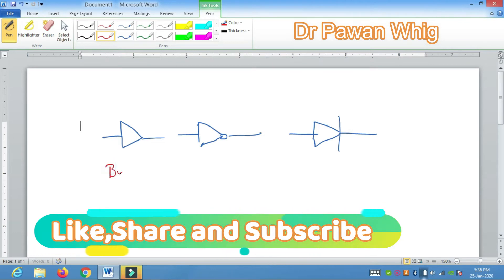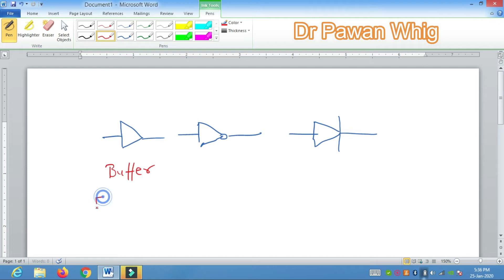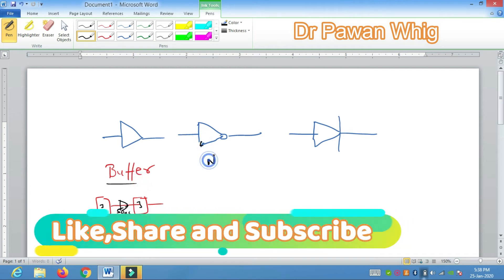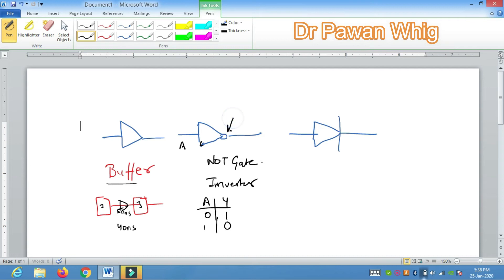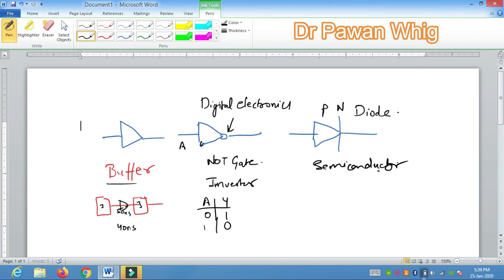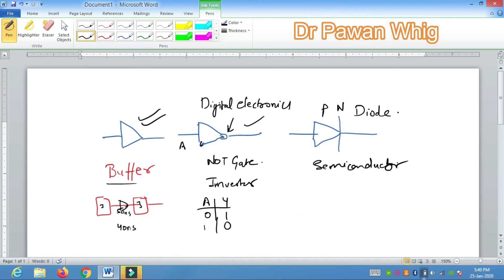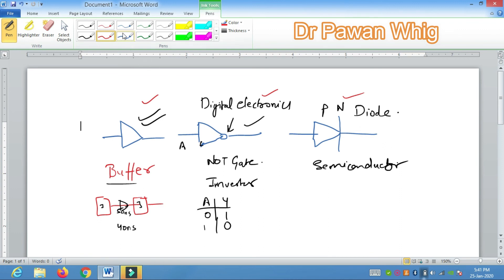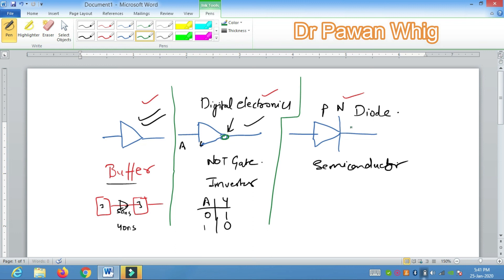Difference between Three almost same symbols| 5 Min ONLY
In this  Difference between Three almost  same  symbols video   how three  symbols   which look like same  are different from each other is explained  this is very important to learn the difference between  these three. Difference between Three almost  same  symbols

WHAT DOES NOT gate mean?
A NOT gate (also often called Inverter) is a logic gate. Each NOT gate has only one input signal. Logically with NOT gates, the input and the output swap, so if you input 1 it outputs as 0; likewise if you input 0 it outputs as 1.

What is buffer in digital logic?
A buffer, is a basic logic gate that passes its input, unchanged, to its output. Its behavior is the opposite of a NOT gate. ... Buffers are also used to increase the propagation delay of circuits by driving the large capacitive loads.

A diode is a semiconductor device that essentially acts as a one-way switch for current. It allows current to flow easily in one direction, but severely restricts current from flowing in the opposite direction.

00:00 - [ Content of first chapter ]
01:00 - [ Content of second chapter ]
02:00 - [ Content of third chapter ]
TechdoctorIN
1) Futuristic Versions of Artificial Intelligence (AI)
2) Lecture Series Artificial Intelligence (AI)
3) Tricks for Maths and Science
4) Practical Machine Learning
5) UseFul Facts
6) How To Do Ph.D. In Three Years
7) Lecture Series :Digital Electronics
8) Lecture Series:Tanner Tool